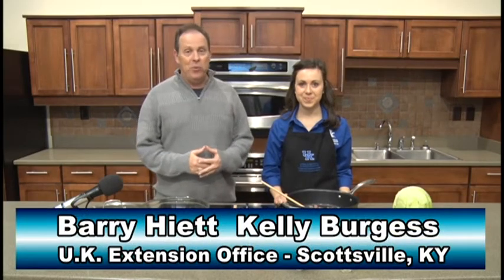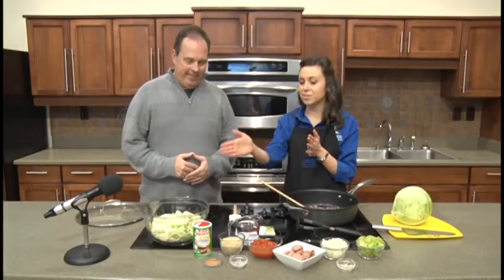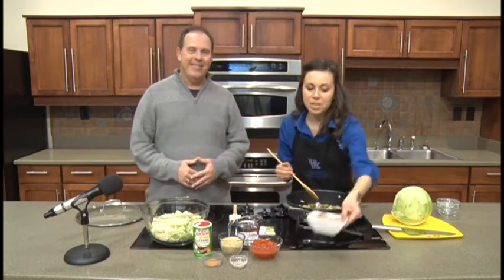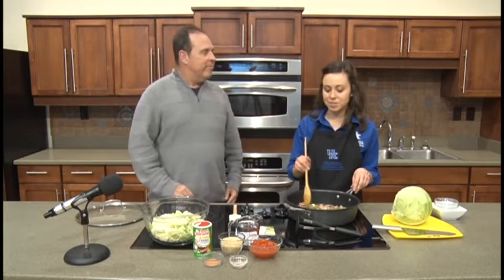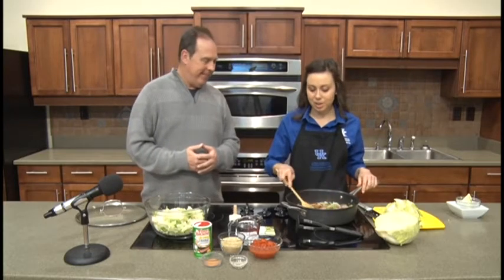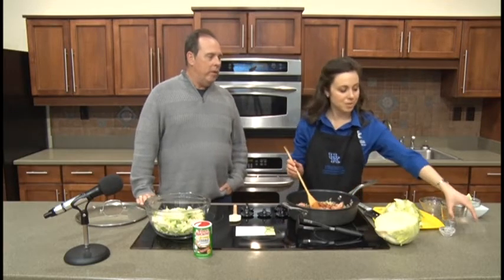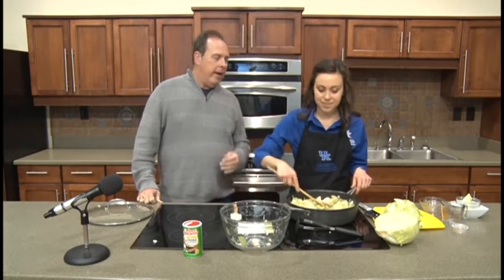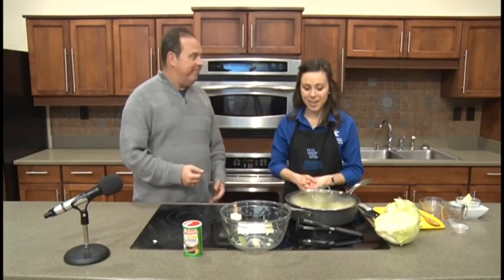CabbageJambalayaRecipe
This week on NCTV, we will show you how to make a very tasty cabbage jambalaya recipe!